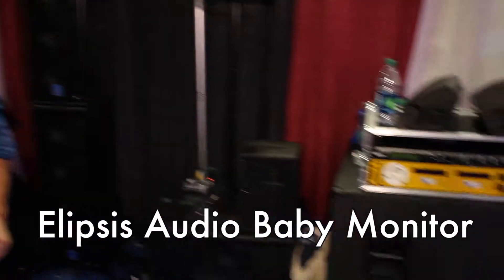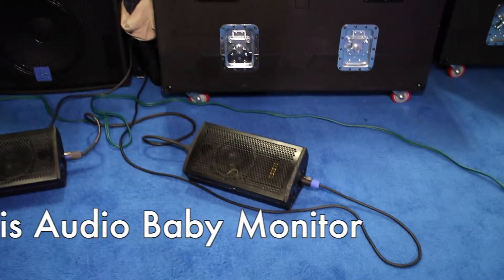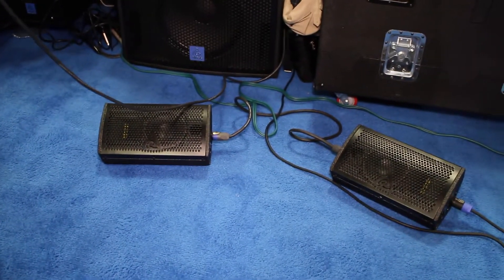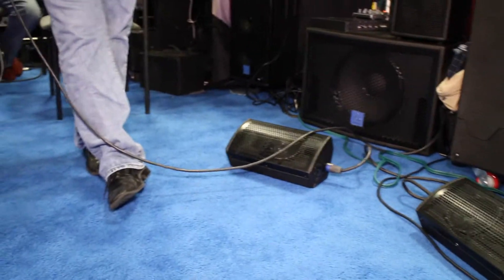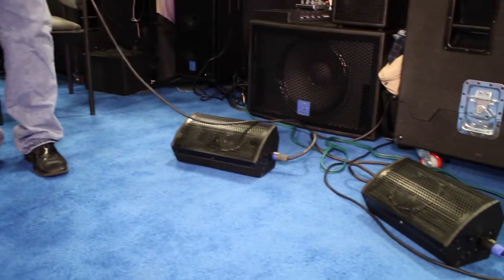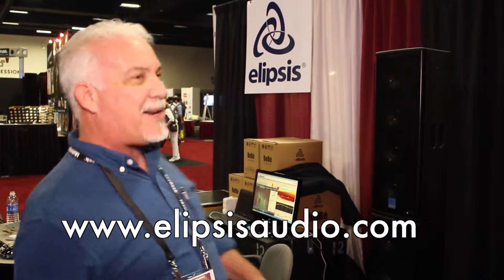Elipsis Audio at USITT 2014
Jerry Colmenero of Elipsis Audio shows off the new Elipsis Audio Baby Monitor  at the 2014 USITT show floor.